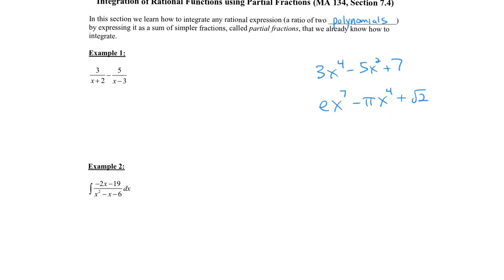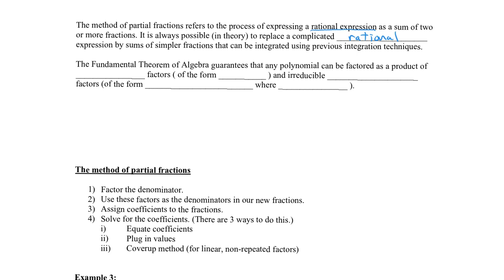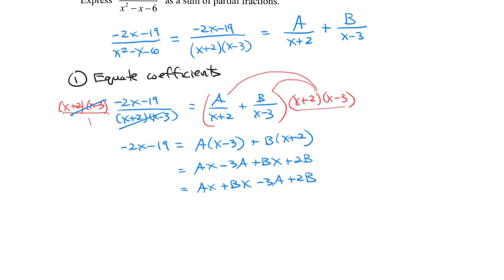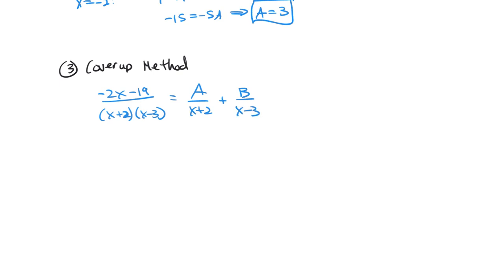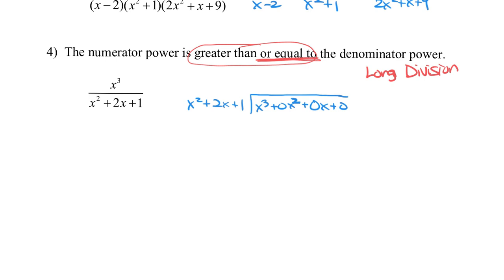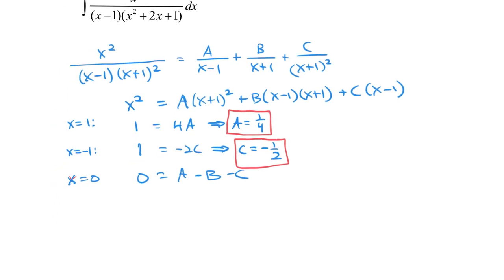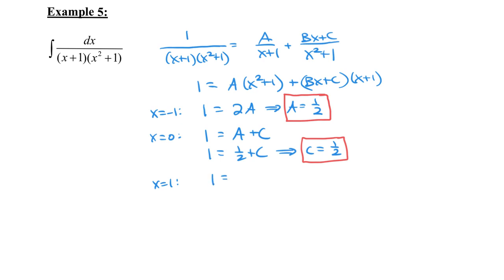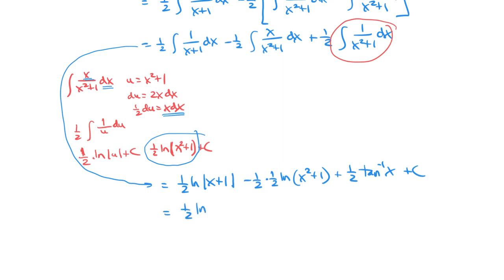Calculus II sect 7.4 - Integration of Rational Functions by Partial Fractions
We learn how to integrate rational functions by expressing them in terms of simpler fractions called partial fractions that we already know how to integrate. Here is a link to the pdf file used in the video.